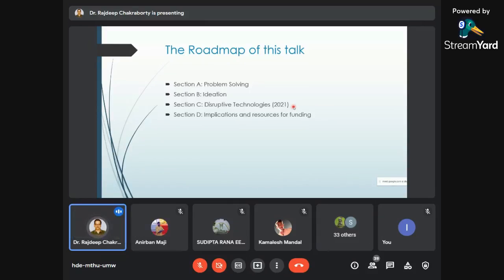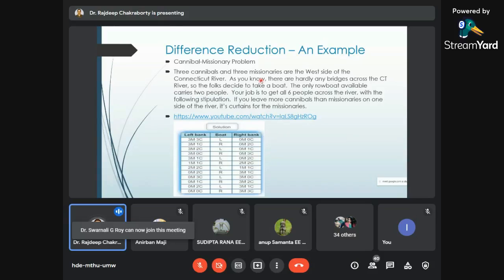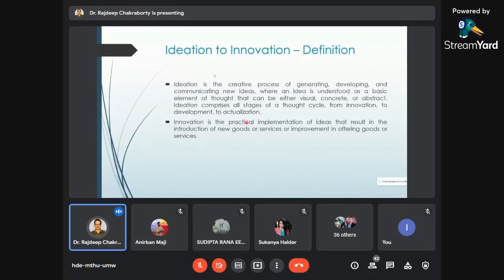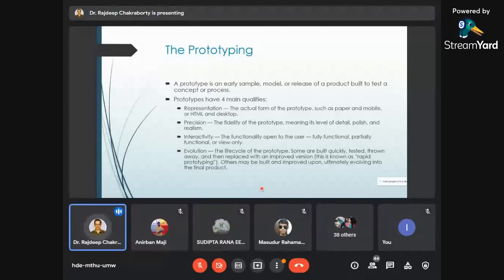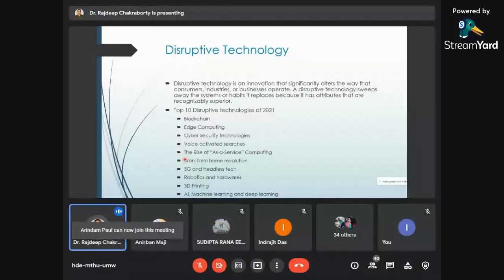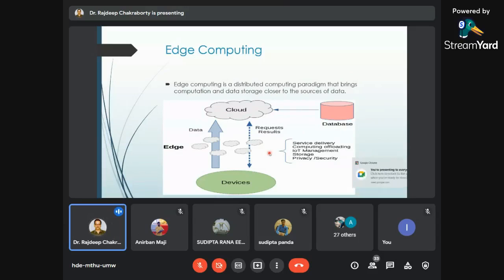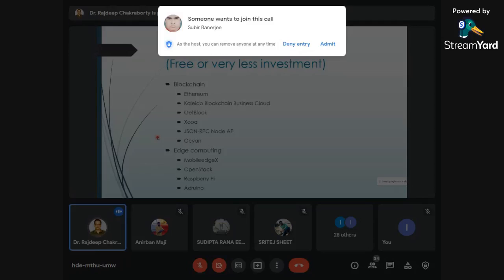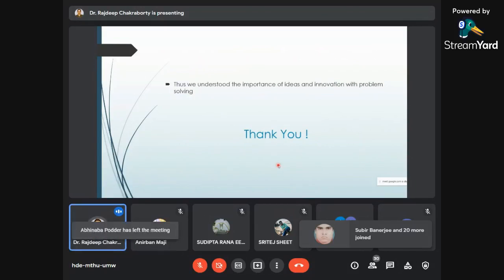Problem Solving & Ideation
Speaker - Dr. Rajdeep Chakraborty
Netaji Subhas Engineering College

Date - 21.02.22